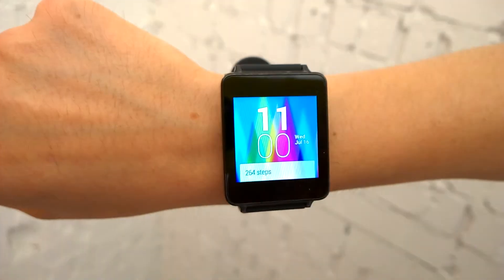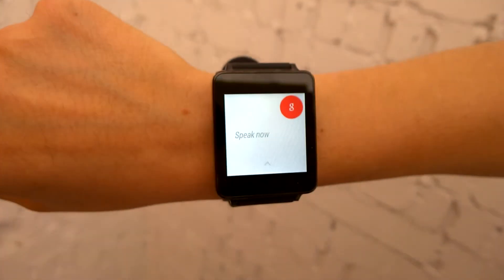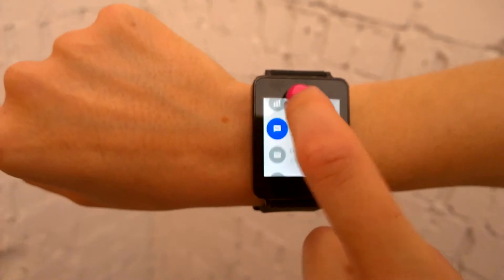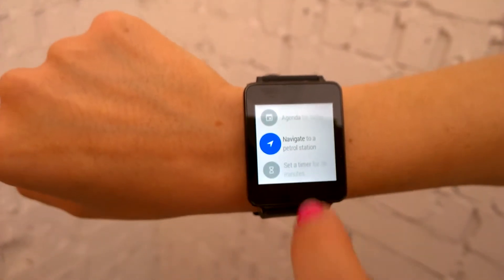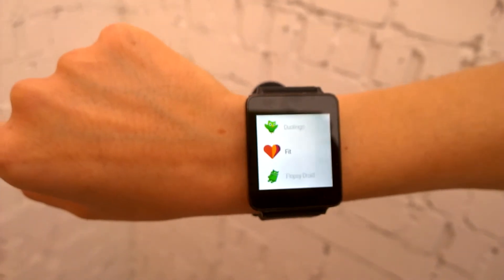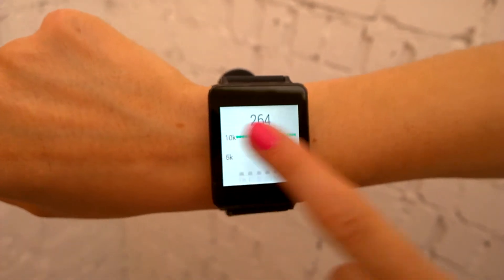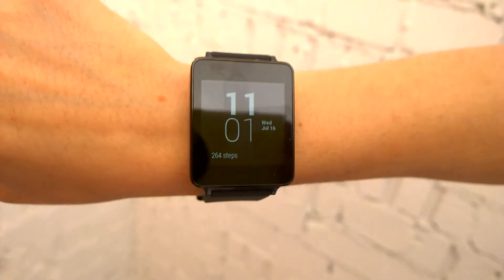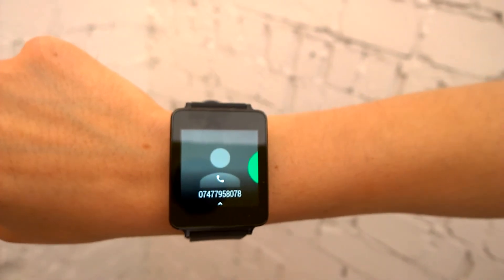LG G Watch - hands-on walkthrough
uSwitch takes a look at the new LG G Watch Android Wear OS run smartwatch, with its 1.65-inch LCD screen that delivers up to the minute info - in conjunction with Google Now and an Android smartphone.